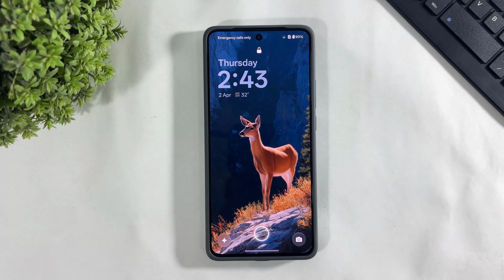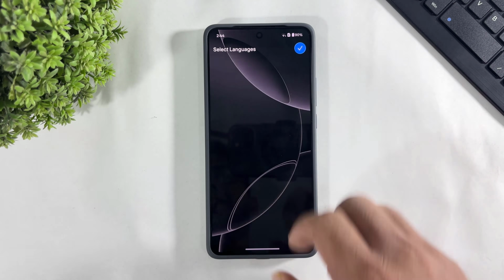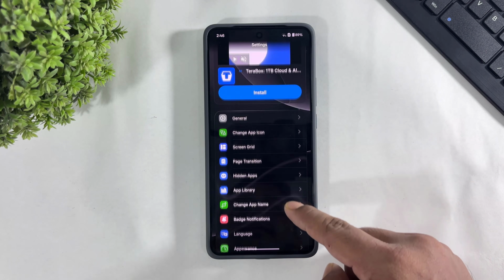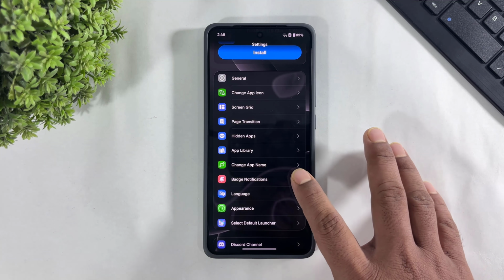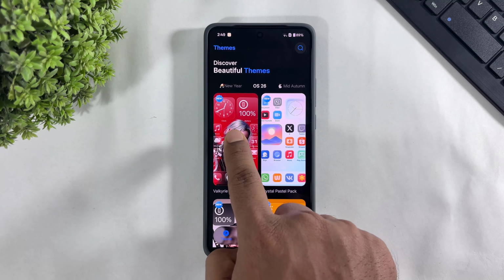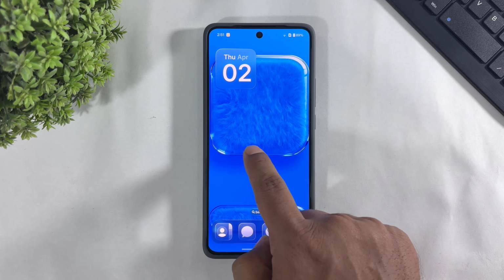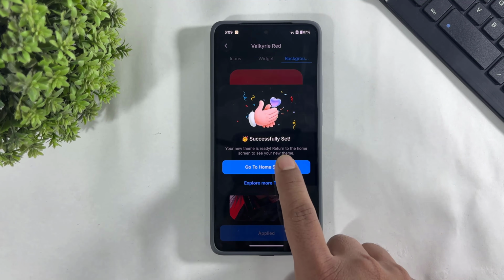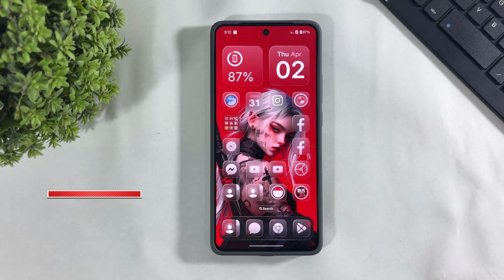Install New Liquid Glass Launcher On Any Android | Get iOS 26 Style glass Launcher in Android Device